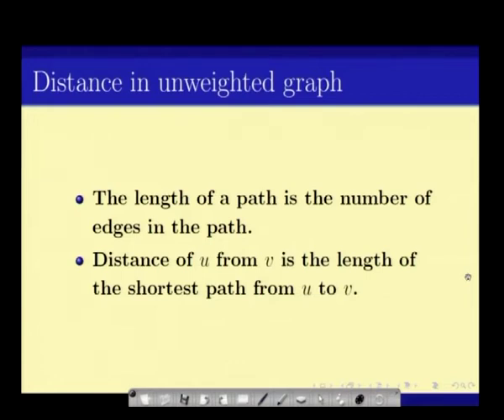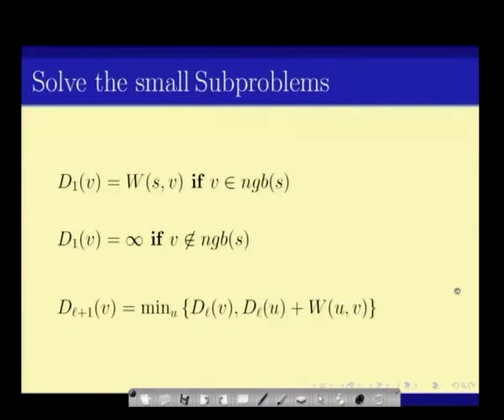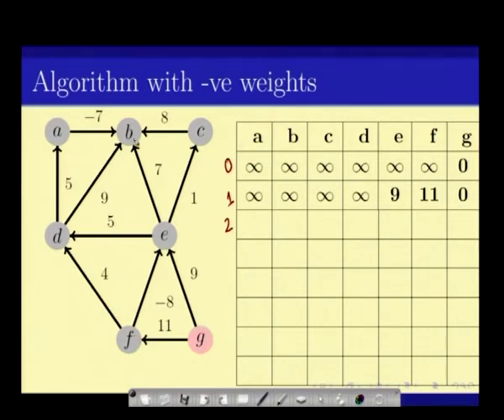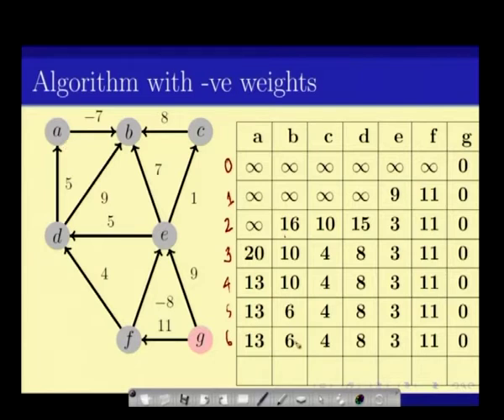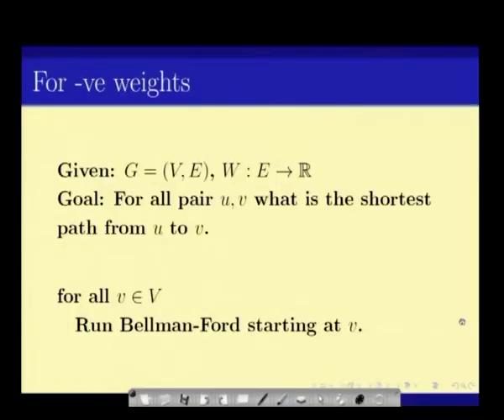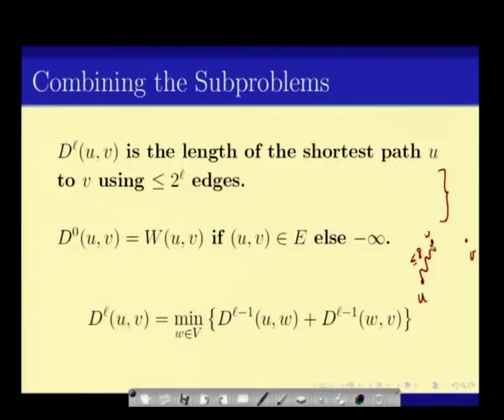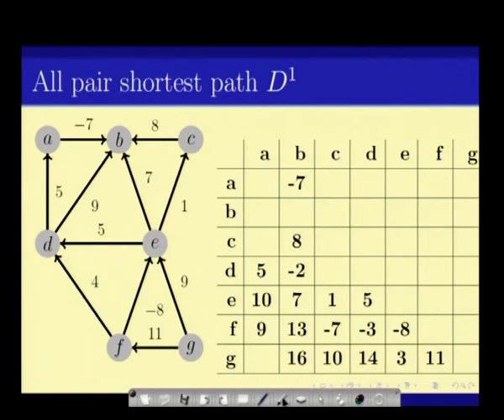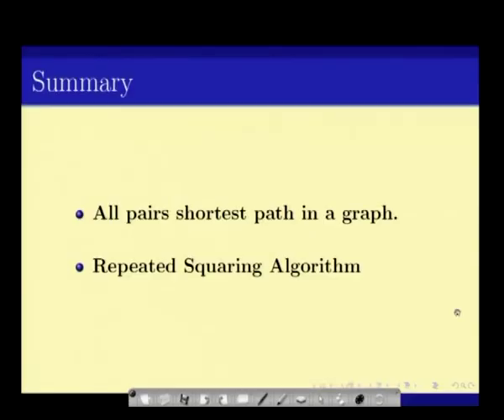All Pairs Shortest Path